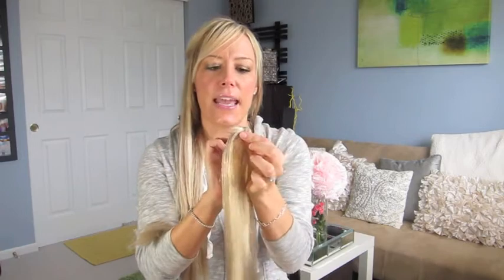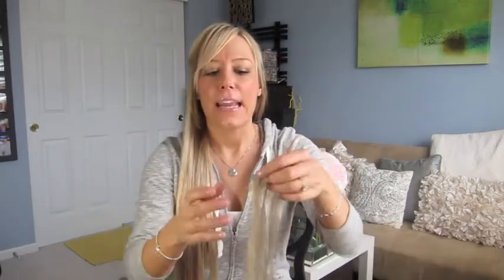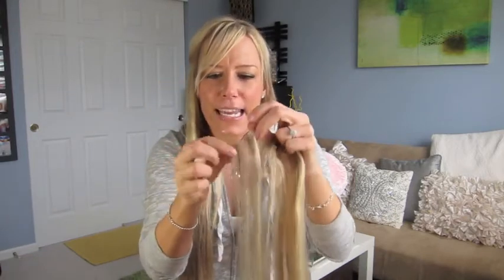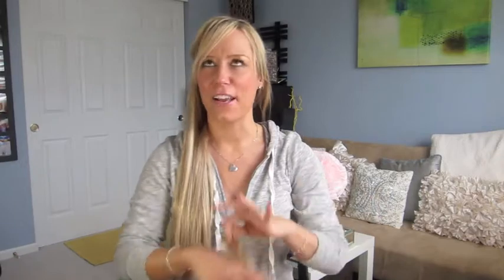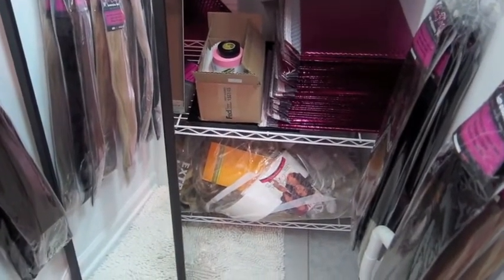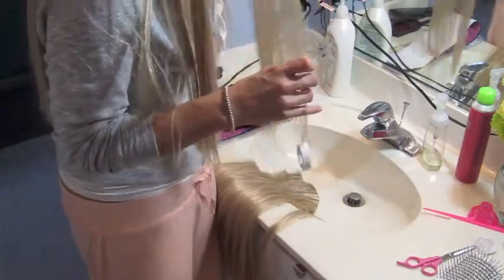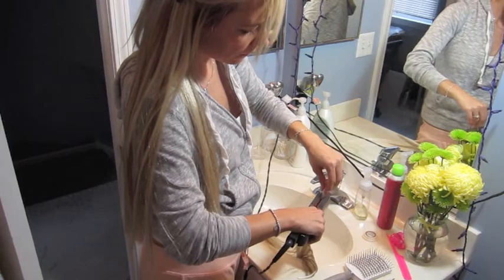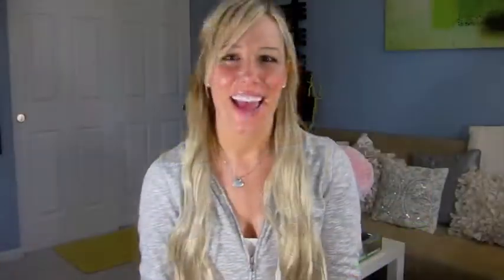52 Weeks of Beauty - 2013 Week 17 - DIY The Most Undetectable Tape-In Hair Extensions EVER!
Hi Tape-ers! ;)

If you love extensions and Tape In extensions as much as I do - you will sooper dooper love this weft type and tape type!  Super seamless and SO easy to DIY!  Let me know if you try it out!  I think you will feel like you are wearing feathers and not hair on your head - lol.  IT'S SO LIGHT!!!  And - the best part?  The clean up/removal is BY FAR the easiest with the 1/4" tape! Yesssssss!  See ya next week, but for now- let's chat below! :)

♡ ♡ ♡ PRODUCTS FEATURED IN MY VIDEO & WHERE YOU CAN BUY THEM ♡ ♡ ♡

♡ Single Sided Tape Tabs:

♡ ♡ ♡ ​OTHER TAPE IN HAIR EXTENSION VIDEOS ♡ ♡ ♡

♡ ♡ ♡ FOLLOW ME on ALL of my SOCIAL MEDIAS! ♡ ♡ ♡